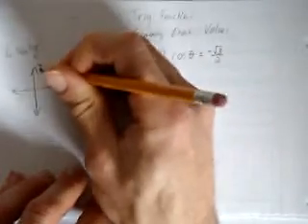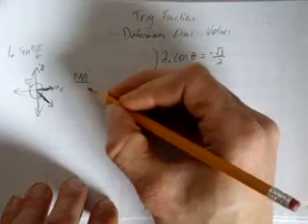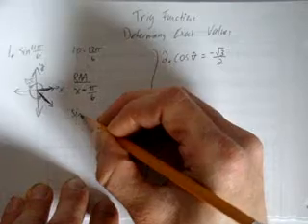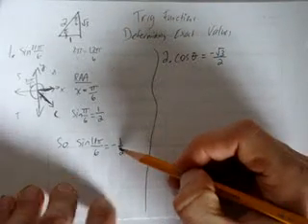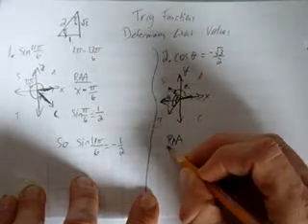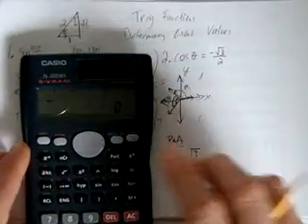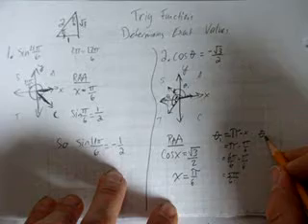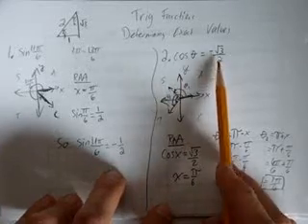DETERMINING THE EXACT VALUES OF TRIG FUNCTIONS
Using special triangles, we find exact values of trigonometric expressions.